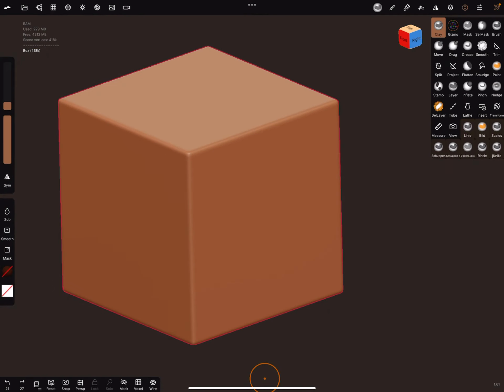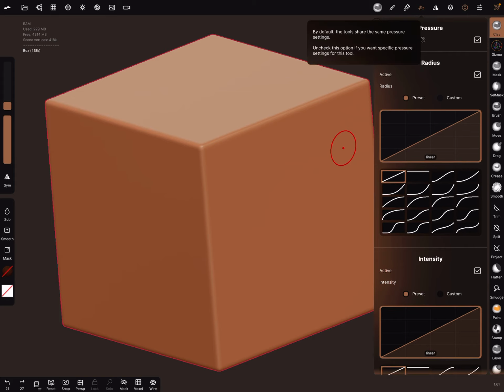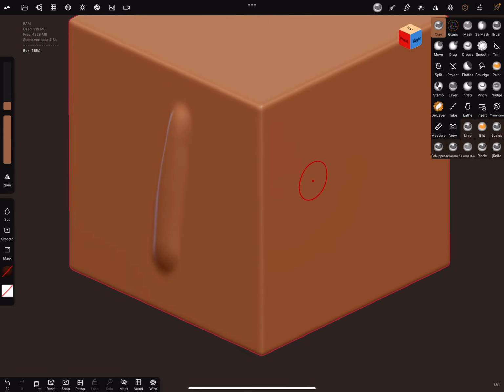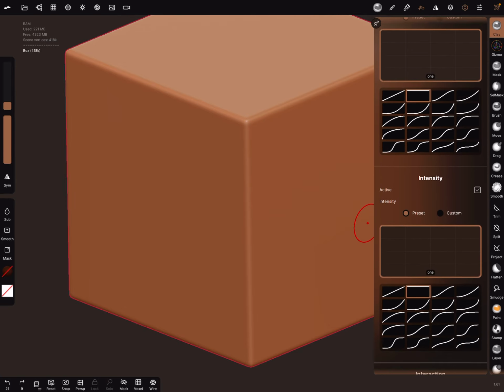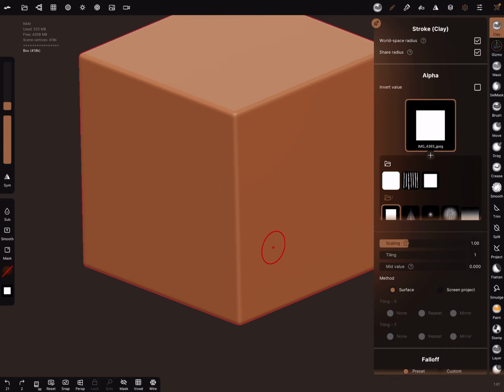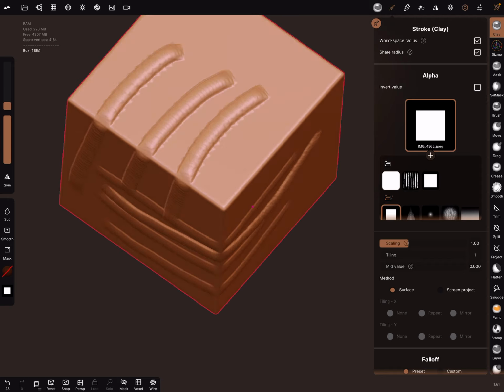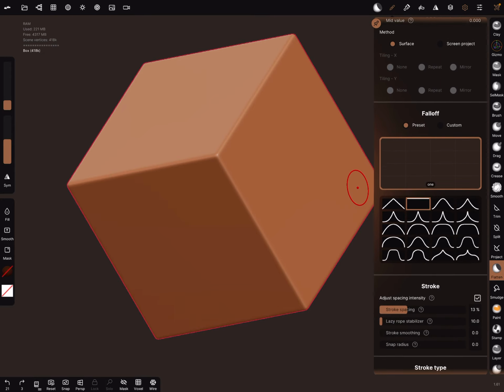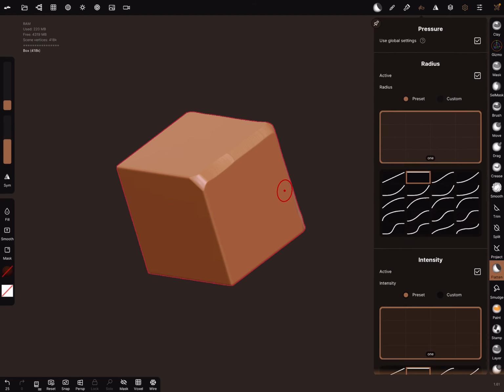Nomad Sculpt - Brushes 1 - Pressure Settings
A Tutorial about the Pressure Settings in Nomad Sculpt.
This menu lets you customize the behavior of the tablet pencil, such as the Apple Pencil or Samsung S Pen.

By default, the pressure of the pencil will impact the Radius and the Intensity of the current brush. You can customize the falloff of this impact.